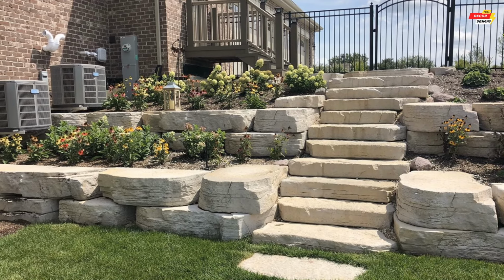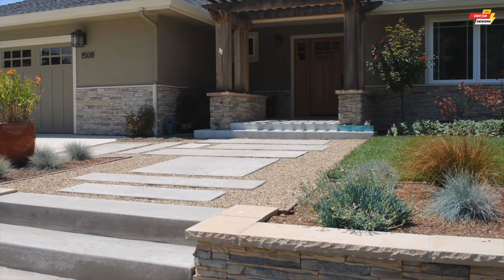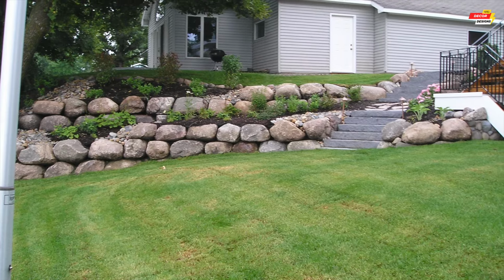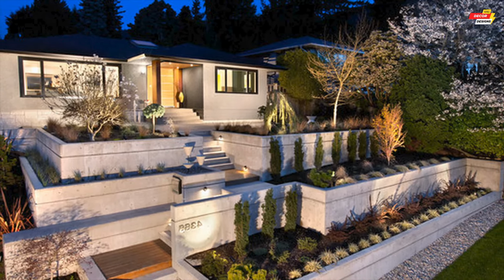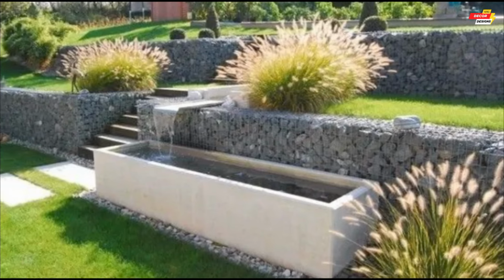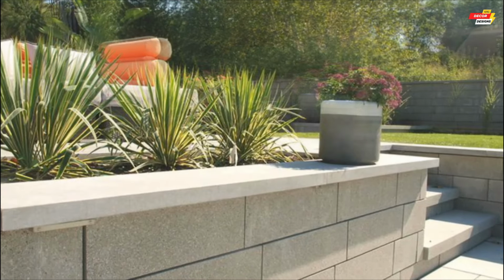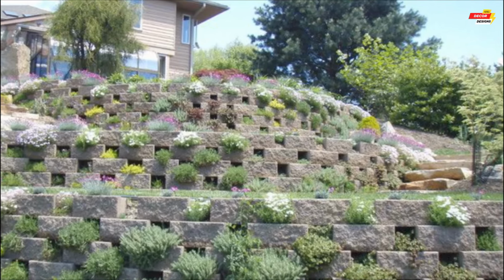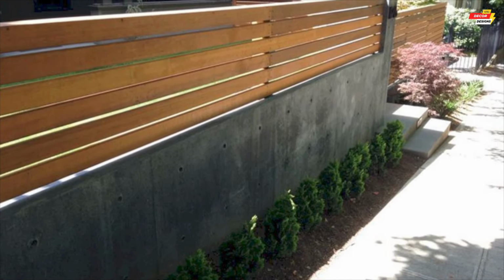MODERN RETAINING WALLS DESIGN IDEAS | HOW TO TRANSFORM LANDSCAPE GARDEN WALL INTO AESTHETICS OUTDOOR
Welcome back to Homes Decor Designs, the channel dedicated to elevating your living spaces. Today, we're diving into a topic that is as functional as it is aesthetic for outdoor space, the modern retaining wall design ideas. If you have a sloped yard, drainage issues, or simply want to create more defined and beautiful outdoor areas, this video is for you. We’re going to demystify modern retaining walls, showing you how they can transform your landscape. So, enjoy the video and hope you like it and get great inspiration from it. Thank you.